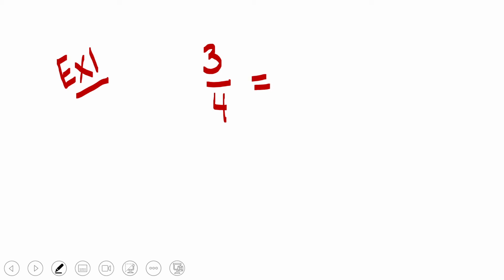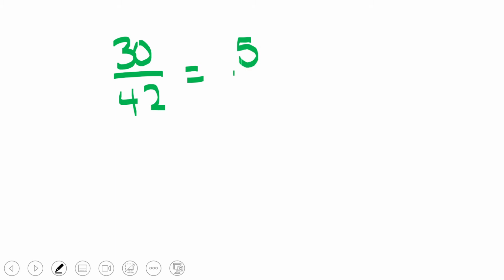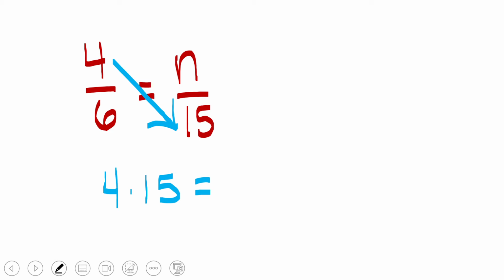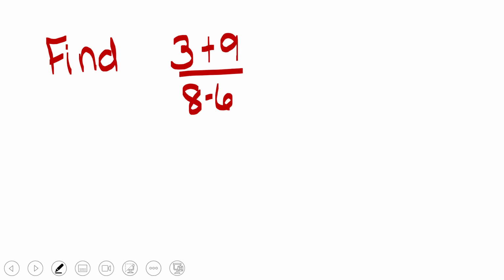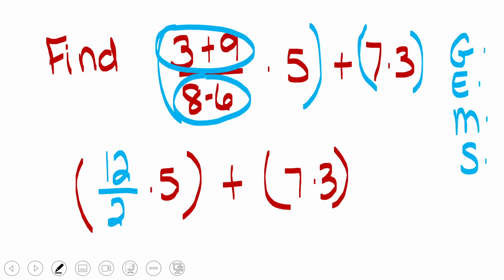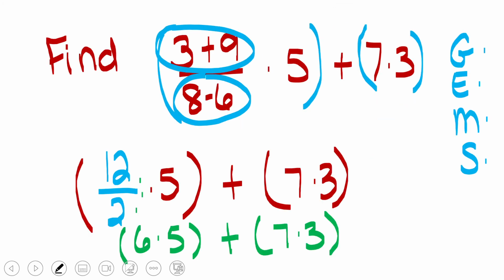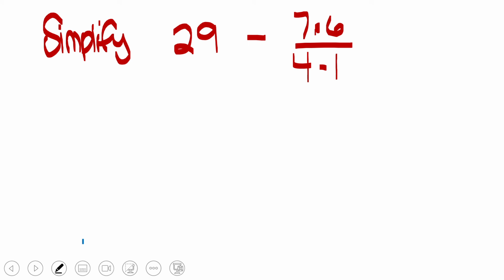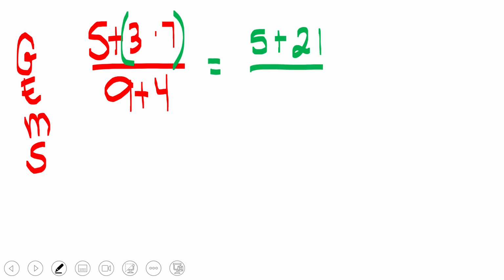TA Fundamentals of Math 4.2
Equivalent fractions and GEMS